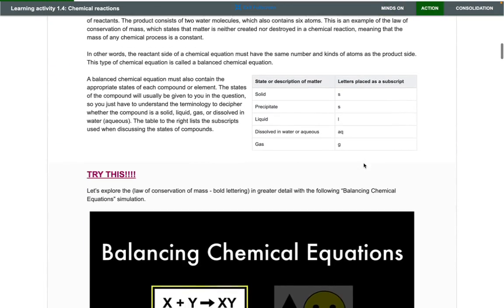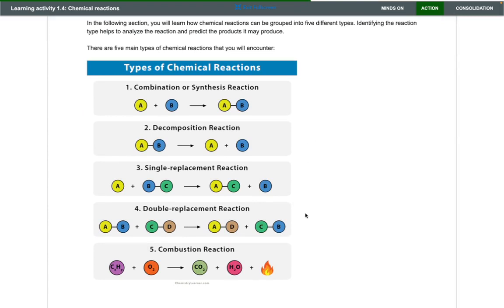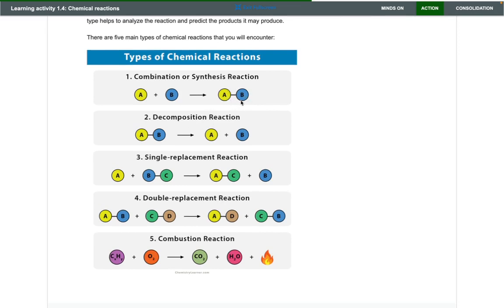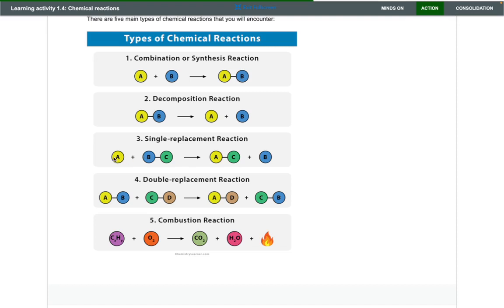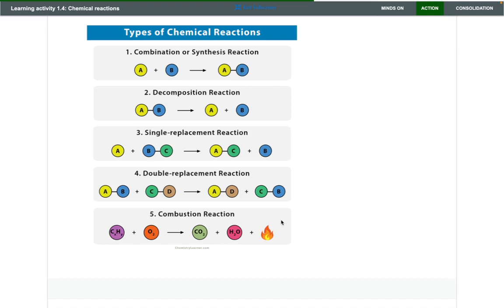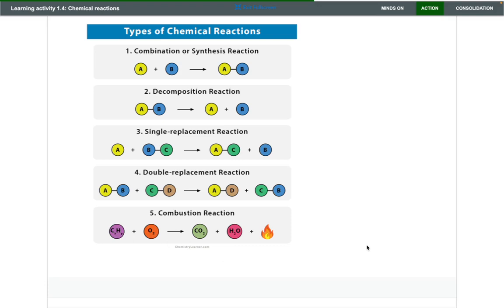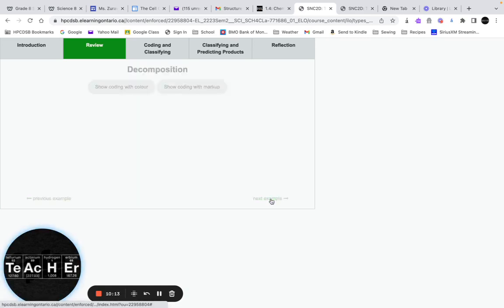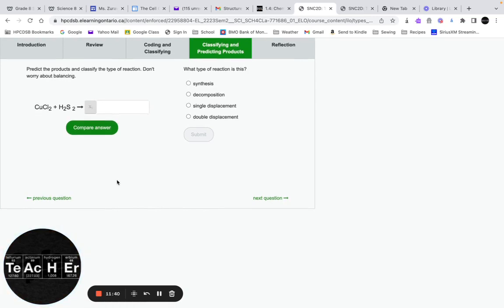Lesson #10 Types of Chemical Reactions